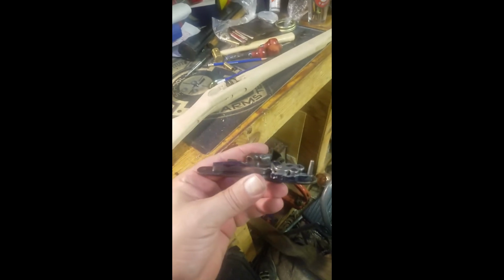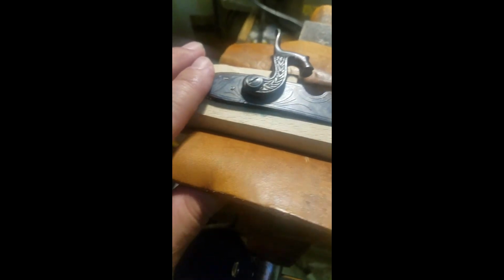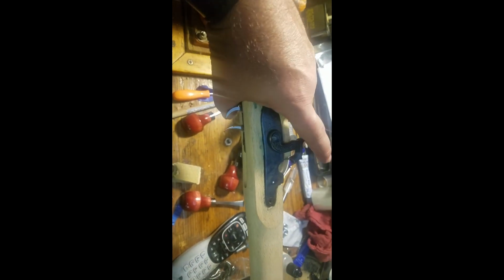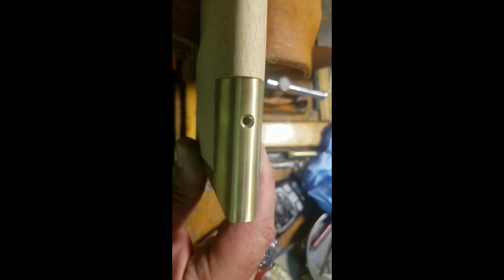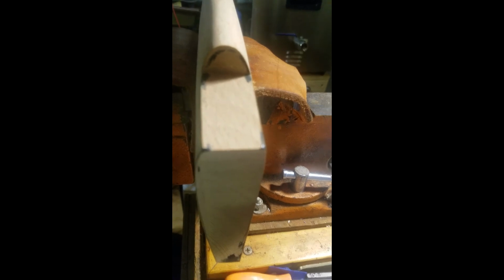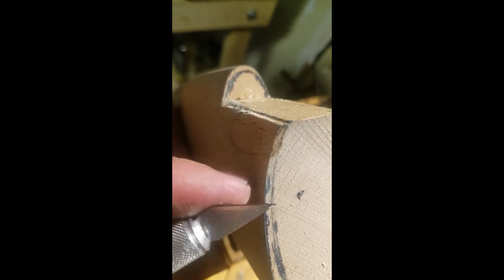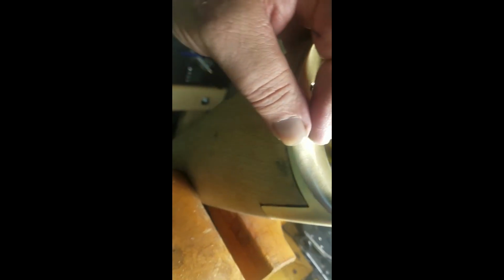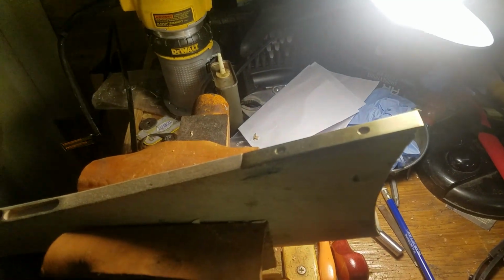Inletting Lab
Inletting lab for Black Powder Rifle, SDI School of Gunsmith Technology.